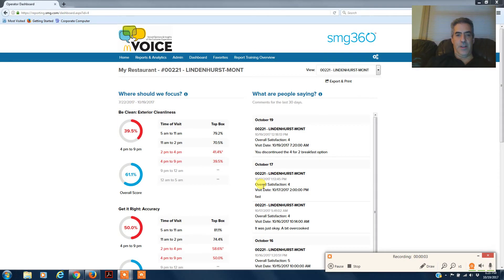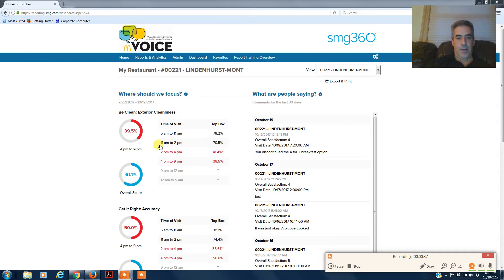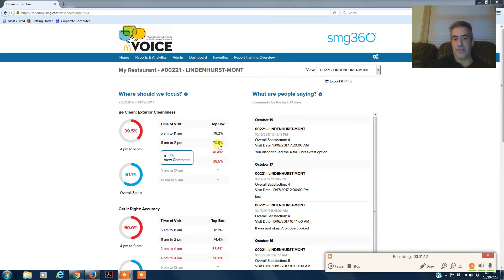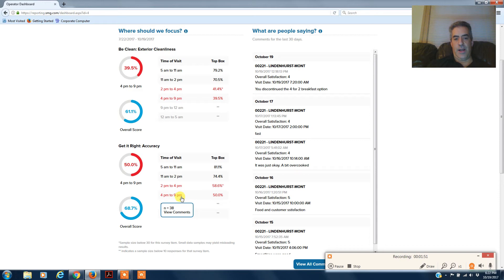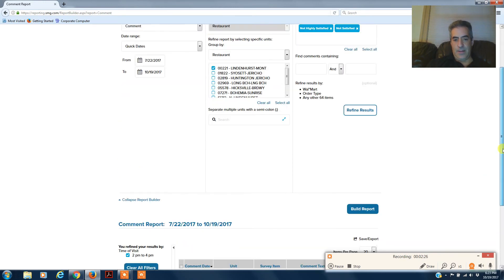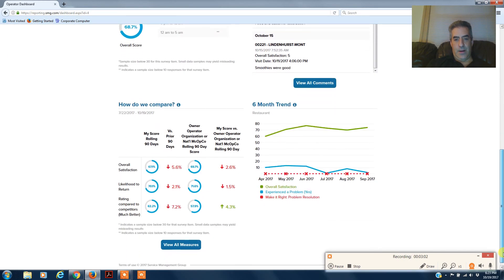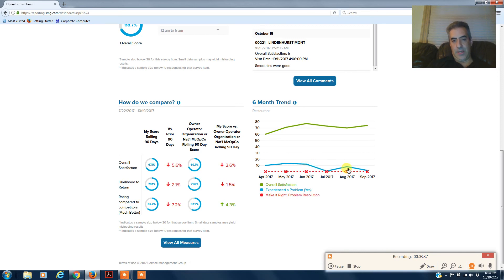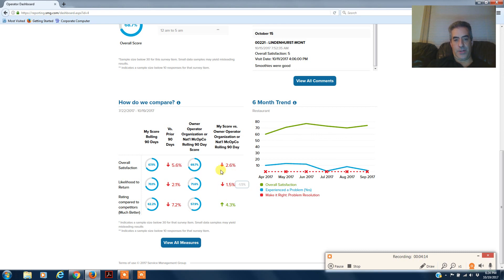How to read The Voice Dashboard